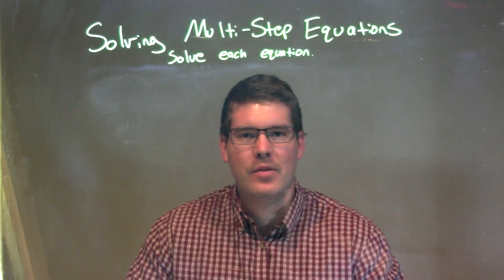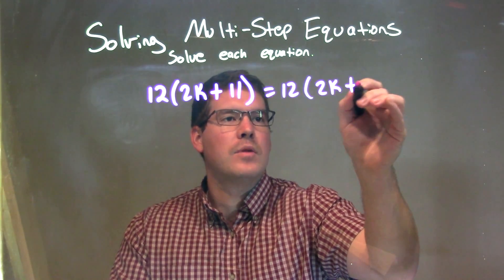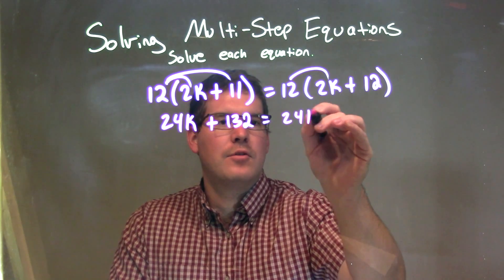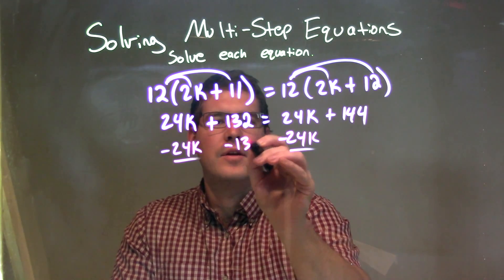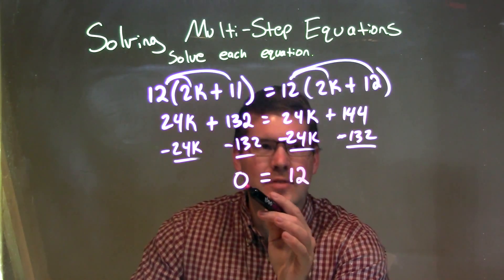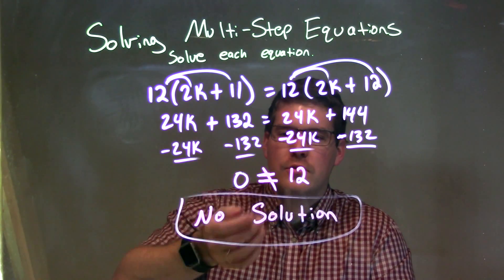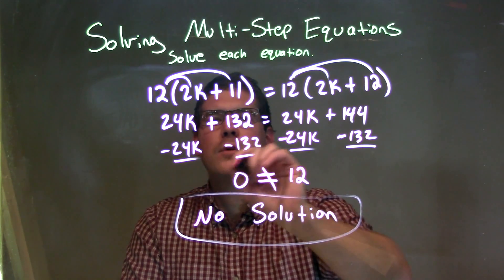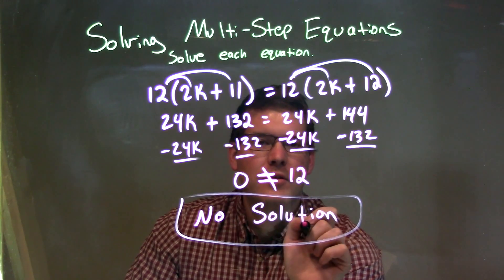Solve 12(2k+11)=12(2k+12)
A math video lesson on Solving Multi-Step Equations. This video solves 12(2k+11)=12(2k+12)